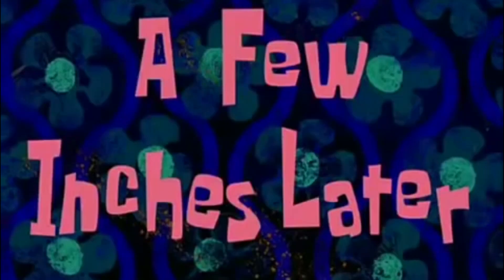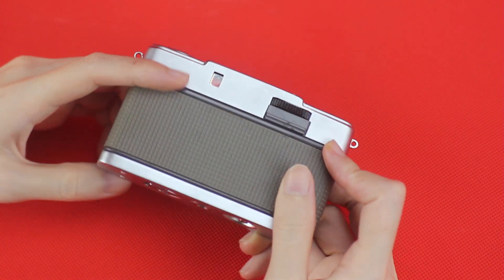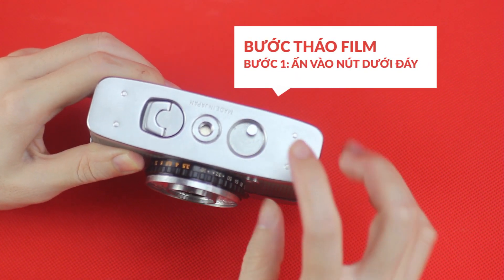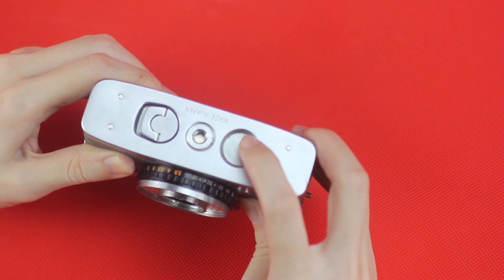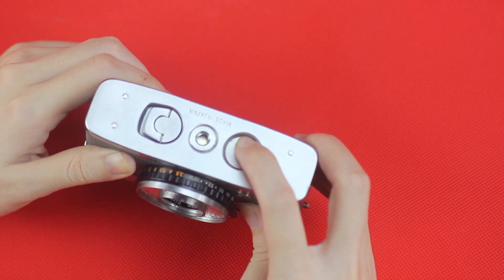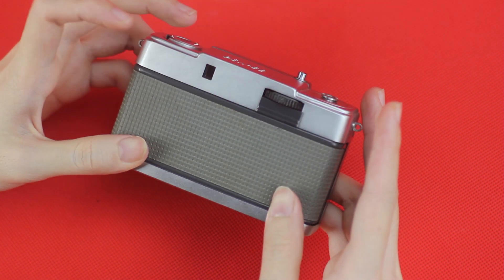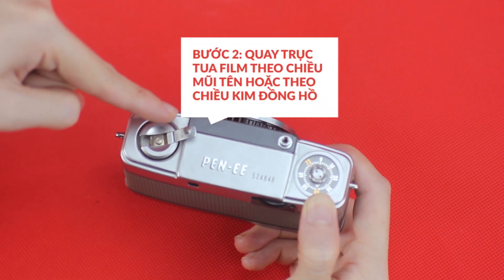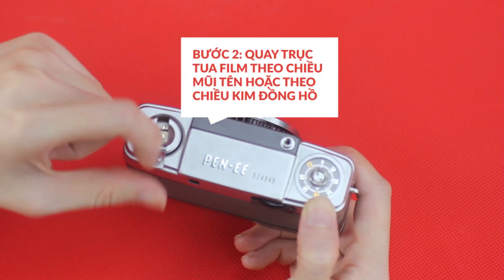CÁC BƯỚC LẮP VÀ THÁO FILM OLYMPUS PEN EE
Keng quyết định làm series “ các bước lắp và tháo film “ cho các máy khác nhau.
Clip này các bạn có thể áp dụng cho OLYMPUS PEN EE.
 Một vài lưu ý để tránh bị tuột phim :

. Nhớ siết chặt trục tua film với cuộn film
. Nhớ lên bánh răng chắc tay sẽ giúp máy bền hơn
. Nhớ để rãnh film đúng trục bánh răng trong máy
. Nhớ tua film theo chiều mũi tên/chiều kim đồng hồ

Nếu các bạn cần làm tiếp thêm video về nội dung nào cho máy film thì cứ comment để chúng ta có thể cùng nhau ngồi nữa nhé .